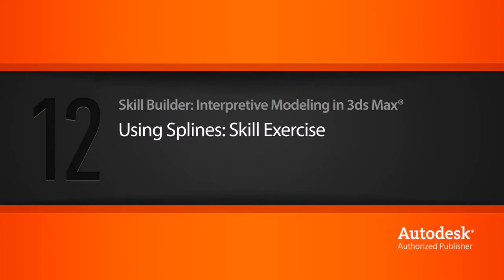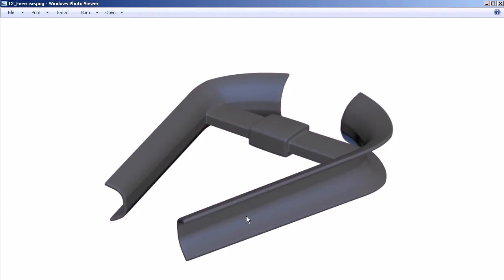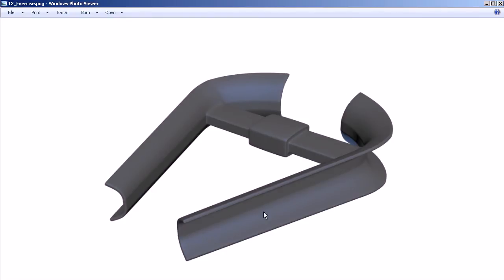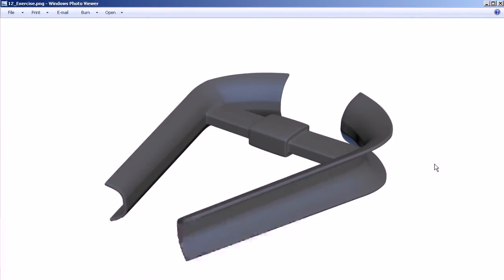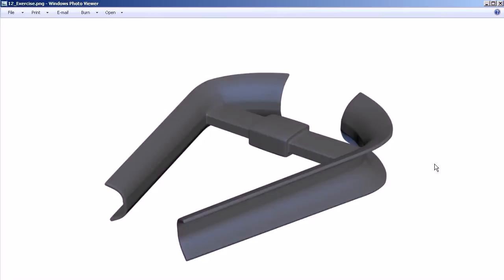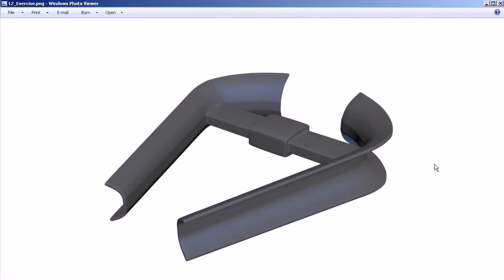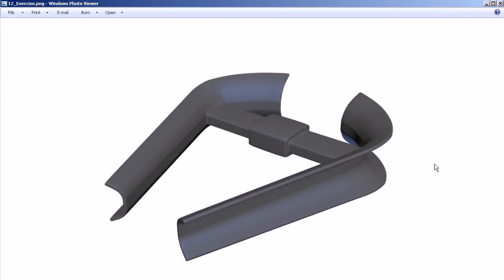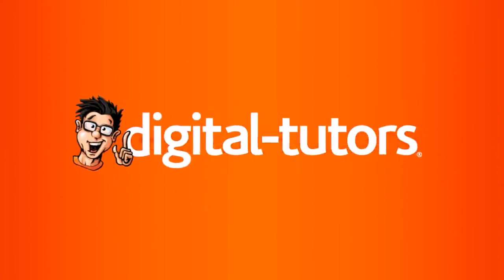12 Using Splines Skill Exercise